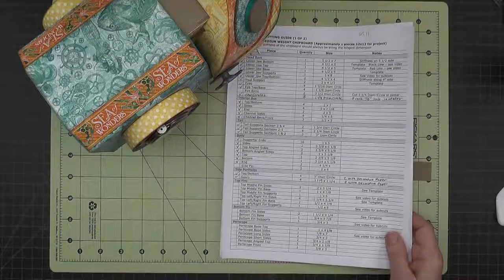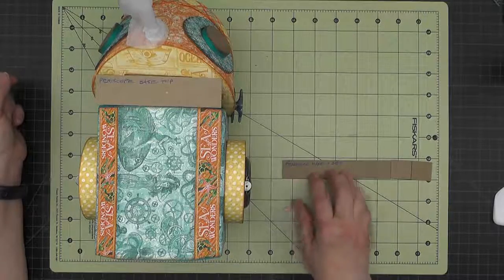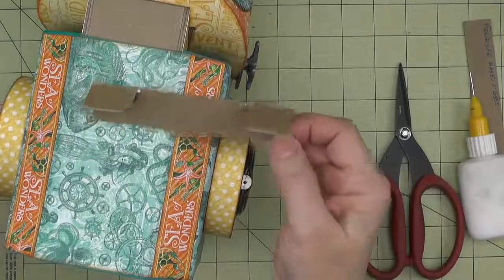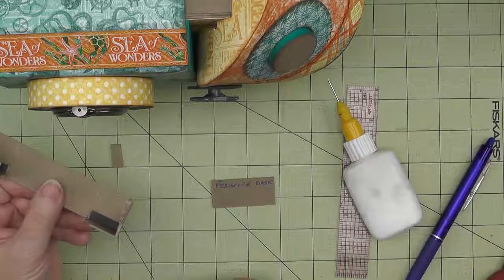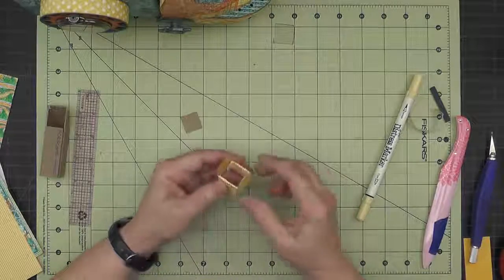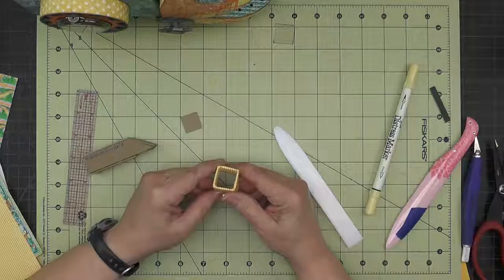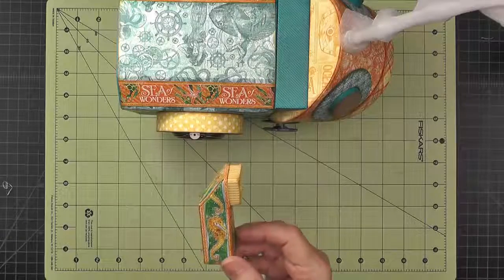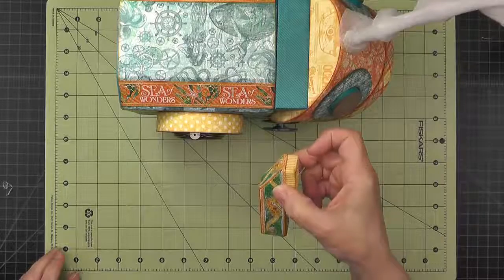Part 9 - Periscope (Anglerfish)